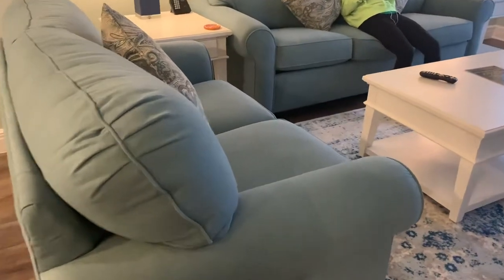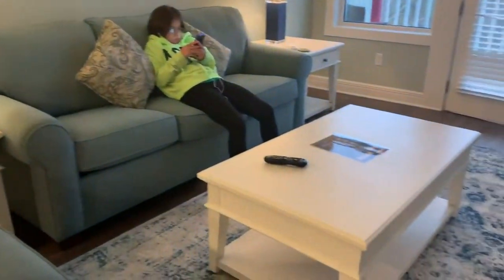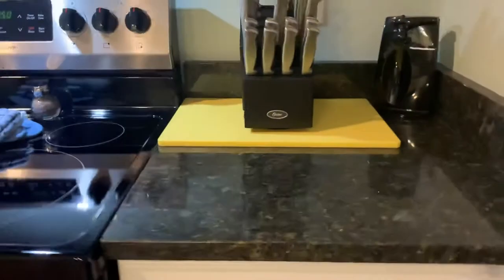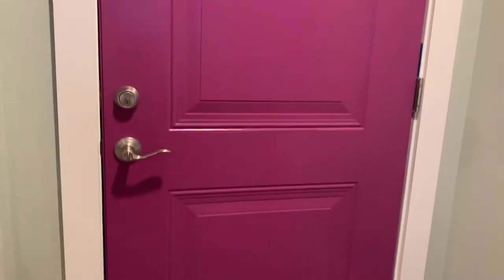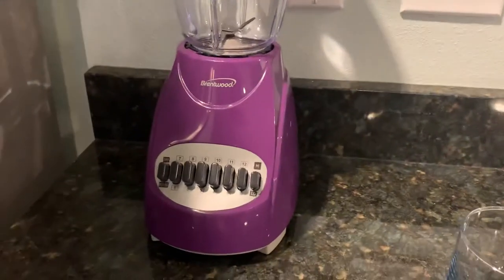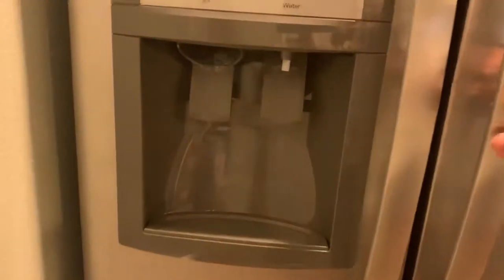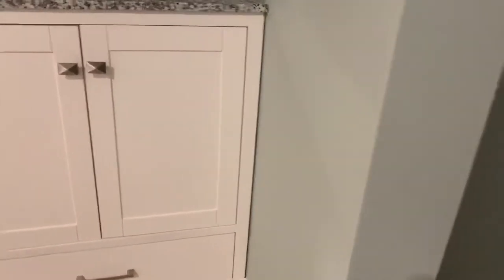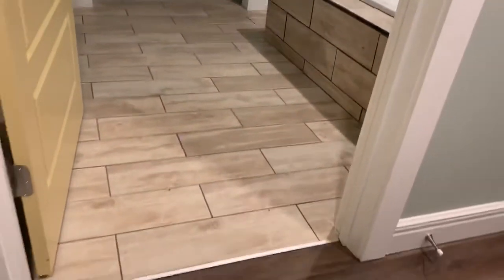Free 3 Nights Accomodation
3rd time in Nantucket, Branson, MO